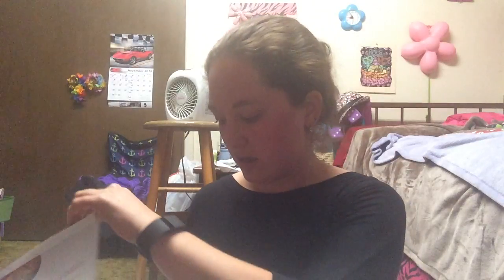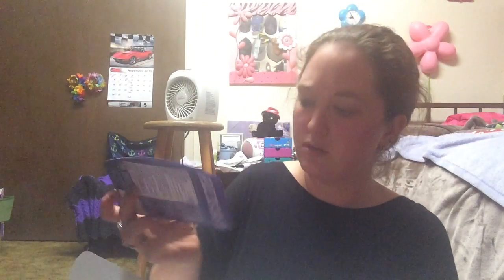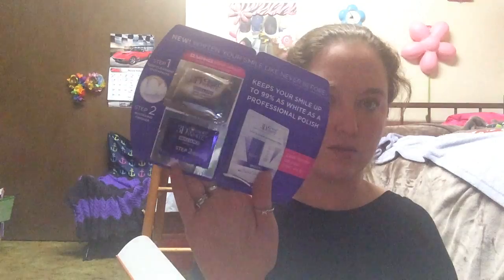Walmart Beauty Box unboxing Fall 2015